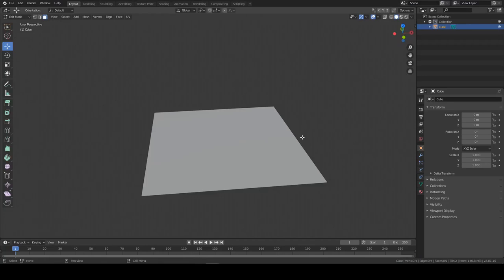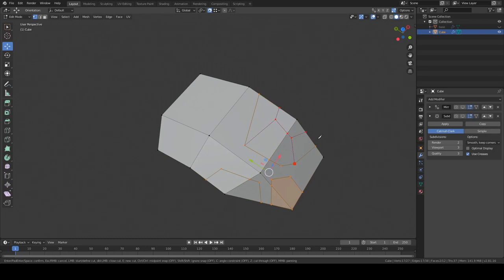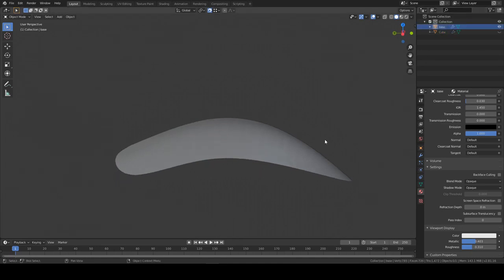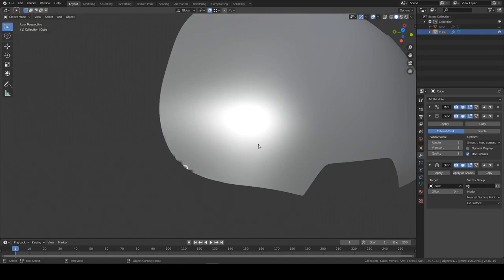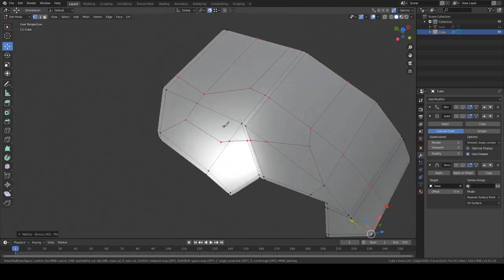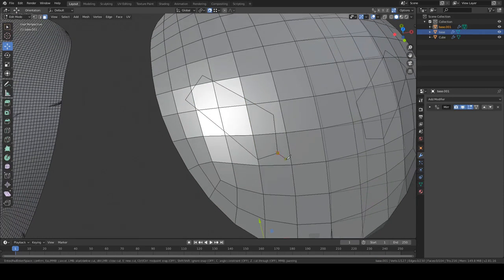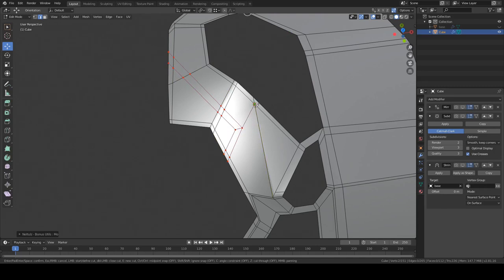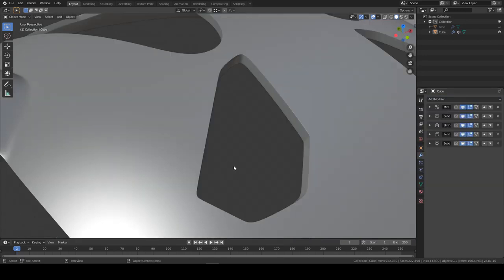blender solutions for bad topology